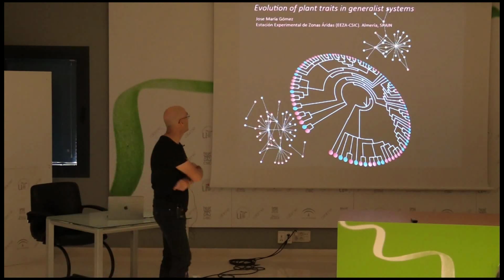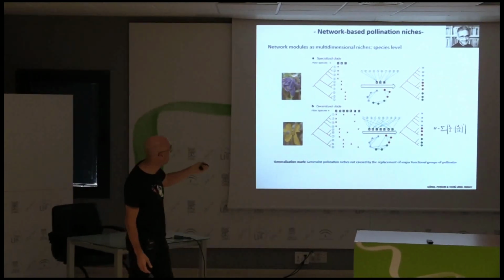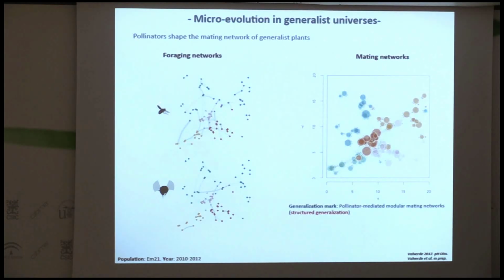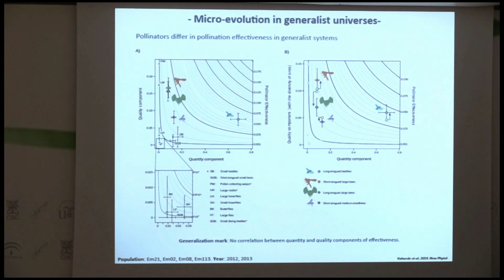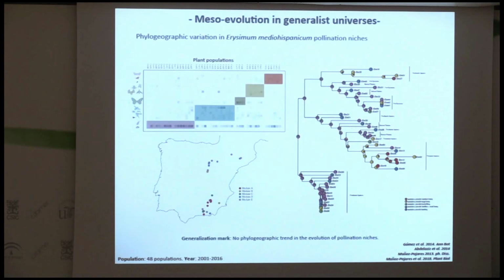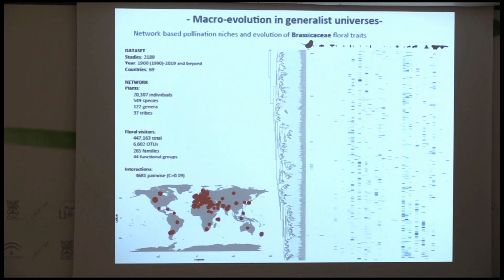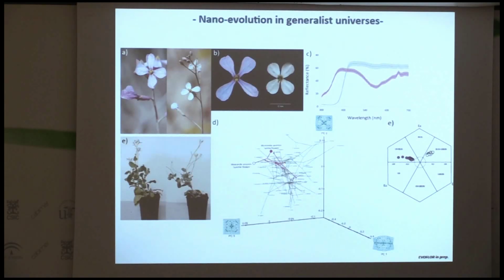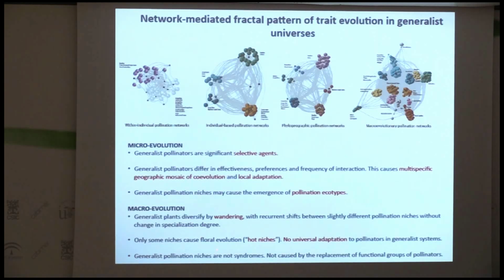Seminarios EBD, José Mª Gómez Reyes, 14/11/2019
"Evolution of complex floral trait mediated by generalized pollination networks".
 Generalist plants interact with constellations of pollinators varying in their frequency of interaction and fitness impact. These heterogeneous groups of organisms are themselves networks that define the pollination niches of plants. The composition, topology and architecture of these pollination networks vary spatially, temporally and across organization levels: within individuals phenologically, among individuals of the same population, among nearby populations, among geographical regions, among related species and macroevolutionarily among phylogenetically-distant species. How generalist plants evolve in response to pollinators in this fractal context is yet an unsolved question. Here, using as model system plant species of the Brassicaceae family, I explore the role played by pollinator networks in the micro- and macroevolution of generalist plants. At microevolutionary level, several attributes of individual-based pollination networks favor the occurrence of significant selection on plant phenotype and promote the maintenance of a fine-scale genetic structure. But not only organisms may be agent of selection. The whole individual network itself can constitute as selective pressures, with some network metrics becoming part of the extended interactive phenotype of generalist plants. Because the inherent spatial variability of individual networks, selection geographic mosaics and landscape-scale local adaptations easily emerge in generalist systems. Scaling up, spatial variation in the attributes of pollinator networks may trigger pollinator-mediated ecological speciation or, on the contrary, foster the occurrence of hybrid zones. At the macroevolutionary level, the lability of clade-oriented networks may cause the occurrence of pollinator-mediated phenotypic diversification. All this evidence suggests that the patterns of plant evolution in generalist scenarios are more complex than previously thought. Their study from a network perspective provides us with a richer and sounder picture of the role that multispecific assemblages of pollinators play in the phenotypic evolution of generalist plants.